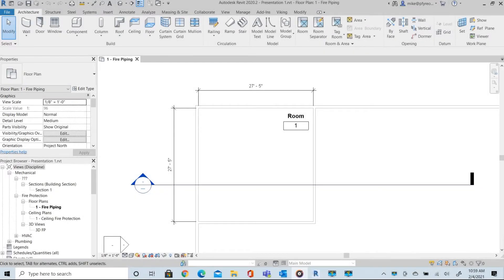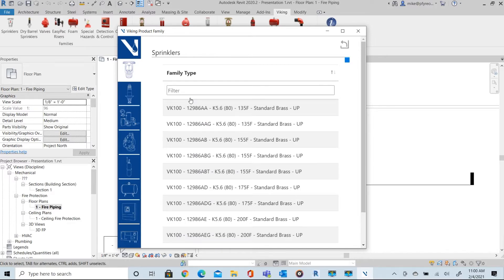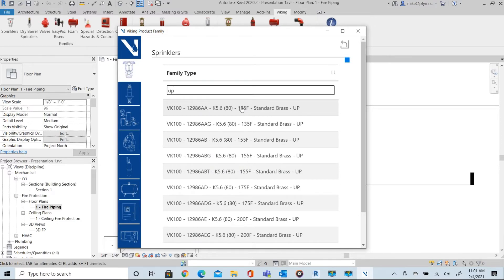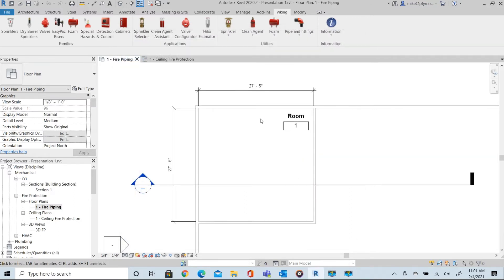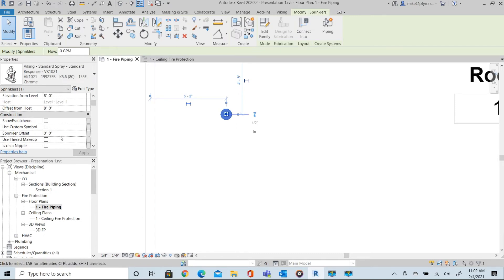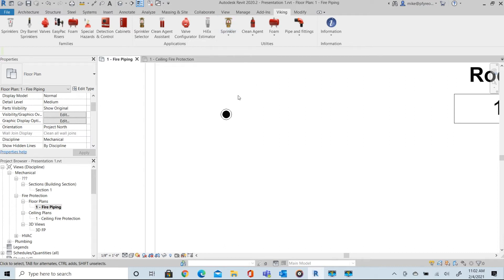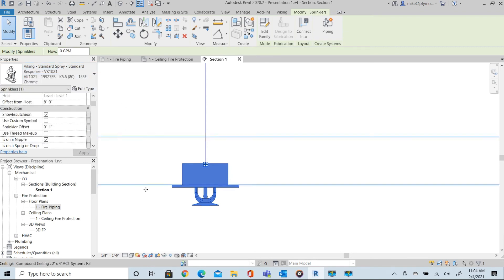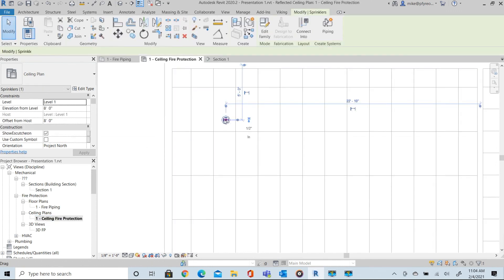vDesign Overview: Using the Ribbon to Load a Model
Use vDesign's, formally known as Viking Tools for Revit®, Ribbon to load your Viking products needed in your drawing. Learn how to use our user-friendly ribbon to load and place the correct sprinkler in your drawing without hesitation. This library of Viking models will help you complete the job faster.

About Viking